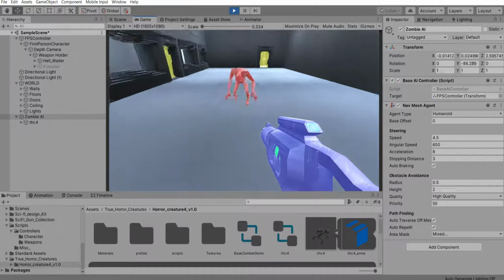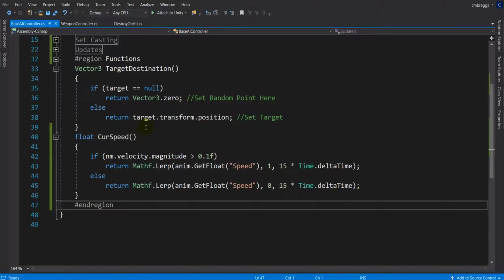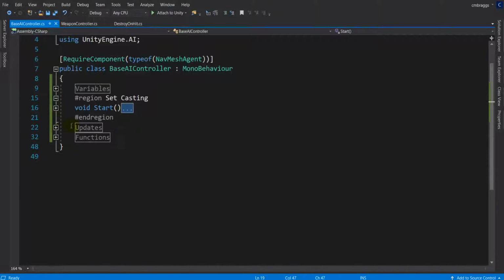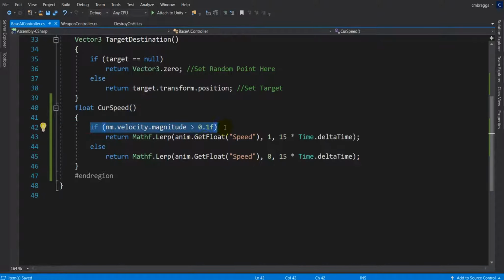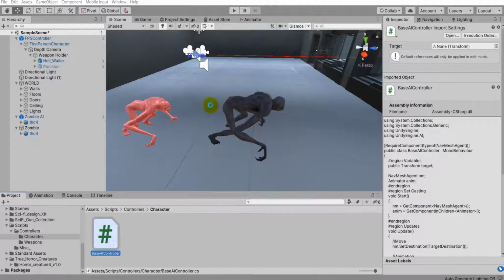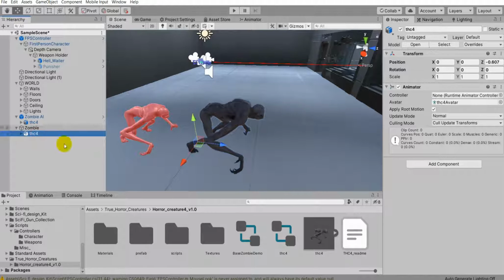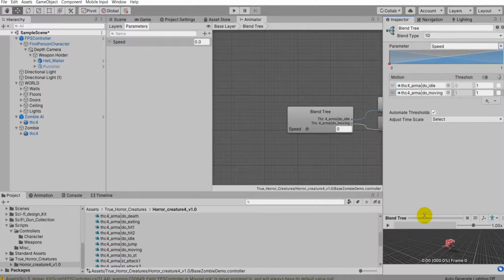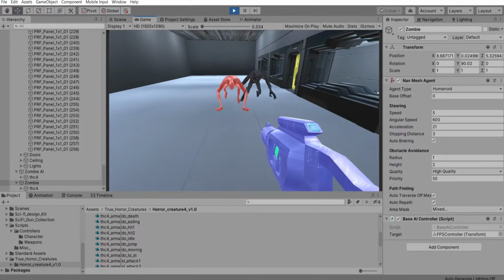AI Controller P1 - Chase ME!!!!!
Want a Zombie to chase you, well here is the basic setup
Introduction: 0:00 - 0:15
Character Setup: 0:15 - 1:05
AI Control Script: 1:05 - 6:25
Animations and NavMeshAgent Adjustments: 6:25 - 10:19
Navmesh Setup: 10:19 - 11:29
Demonstration: 11:29 - End